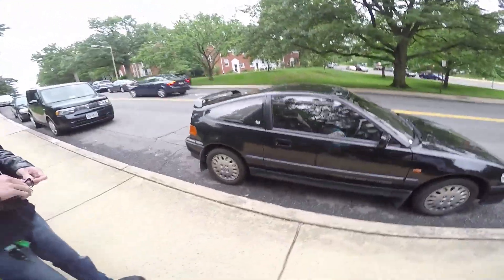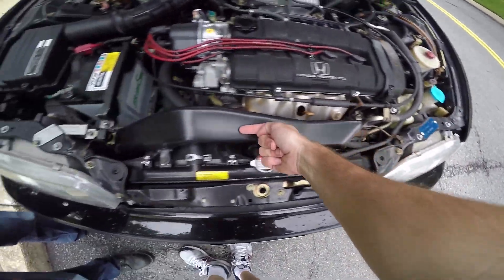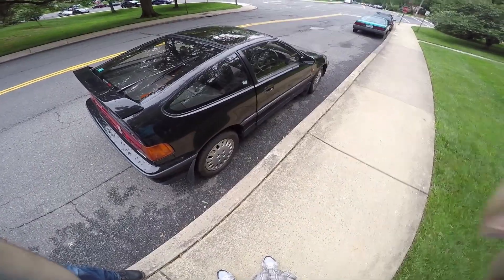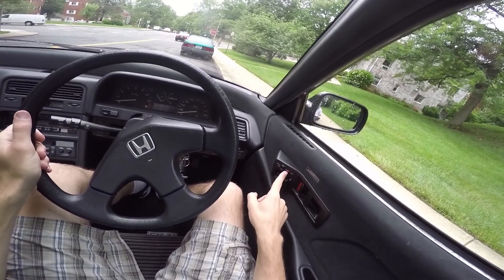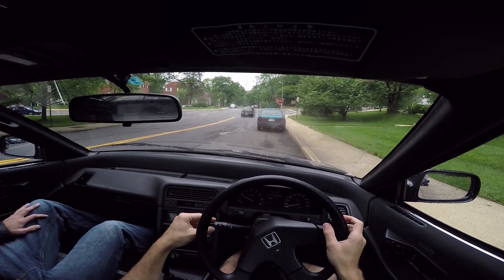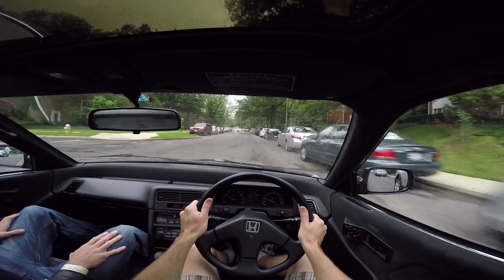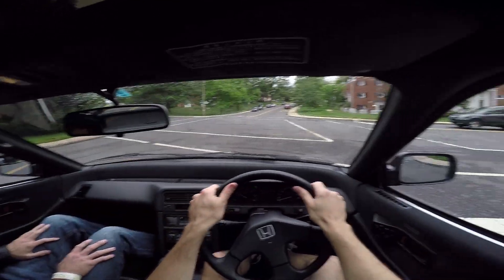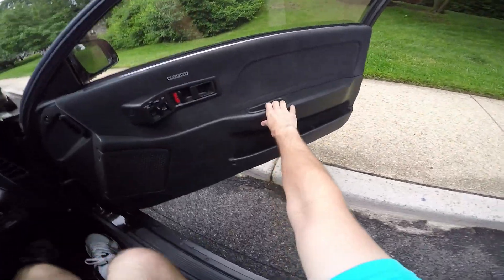1988 Honda CRX JDM P.O.V. Drive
I take a drive in a low miles imported CRX Si